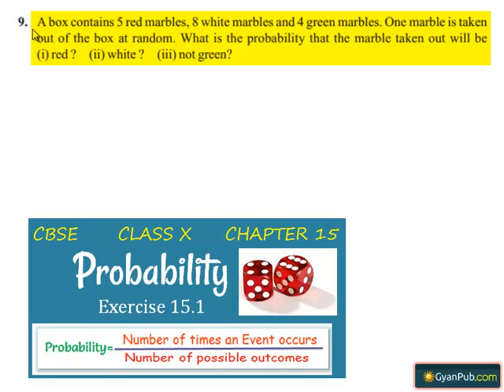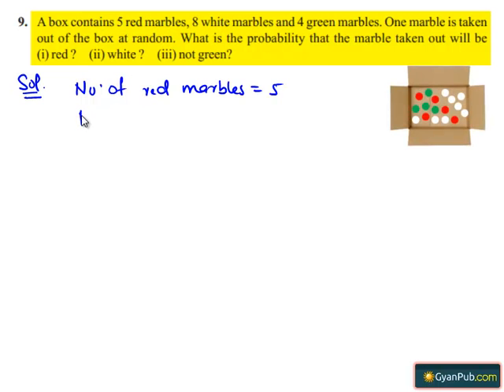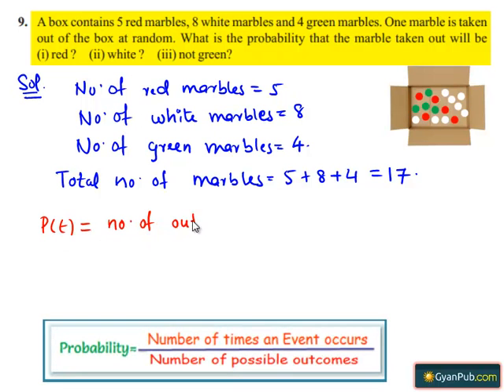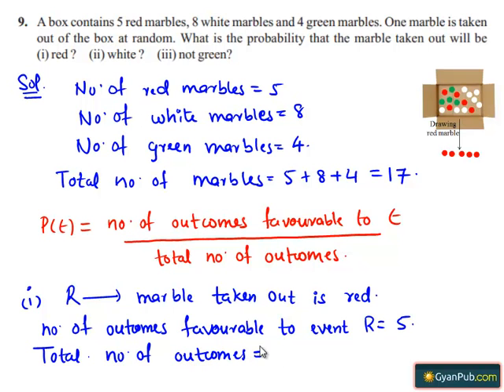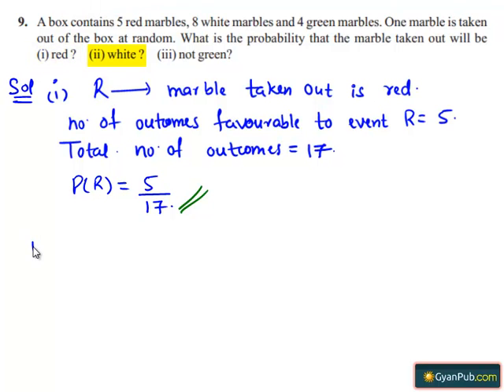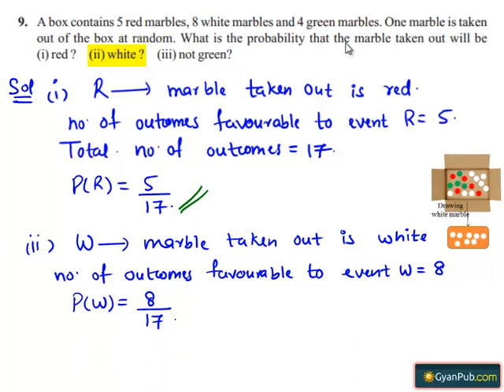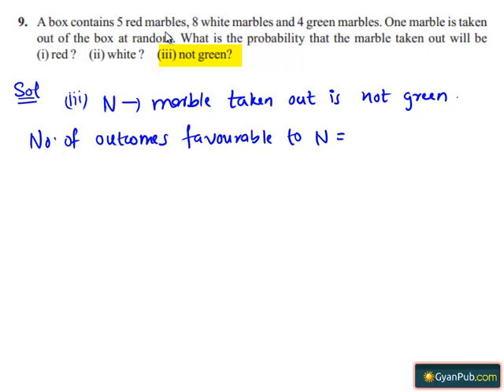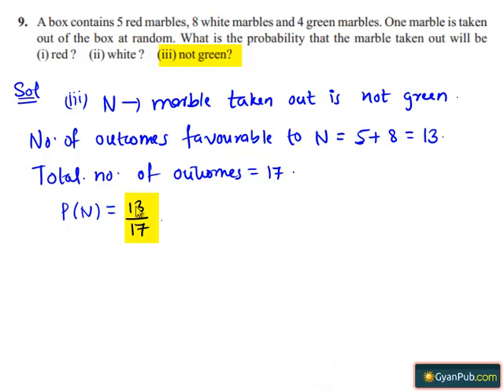NCERT Solutions for Class 10th Maths Chapter 15 Probability Ex 15.1 Q9